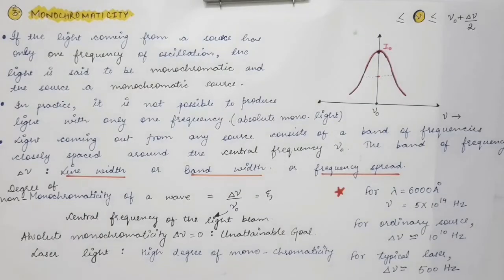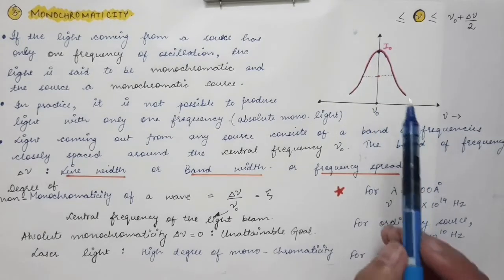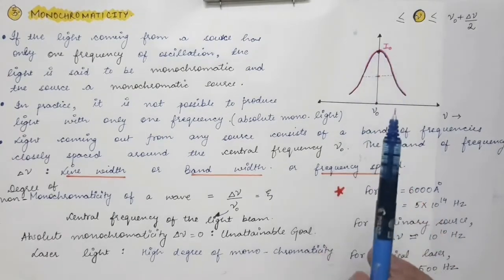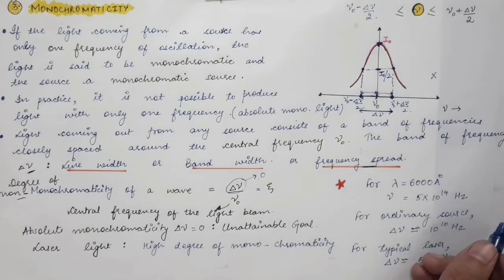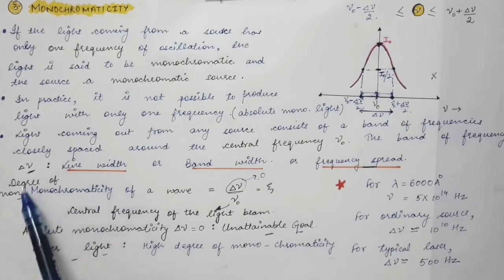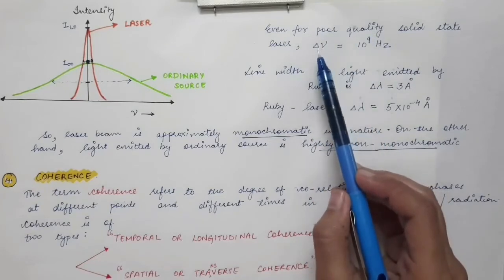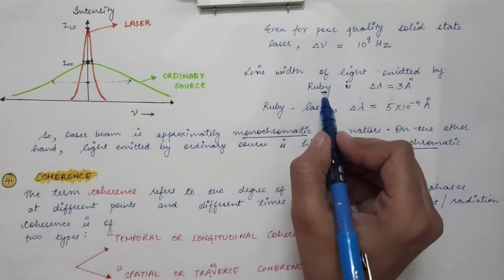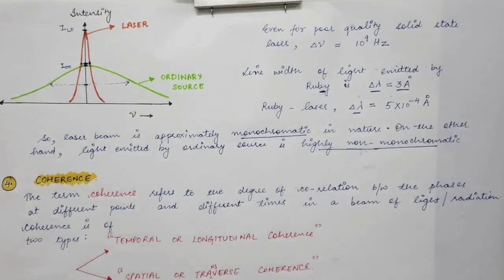LASER | Lecture 6 | Monochromaticity of Laser light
Monochromaticity of Laser light
Lecture for B.Sc Physics Laser